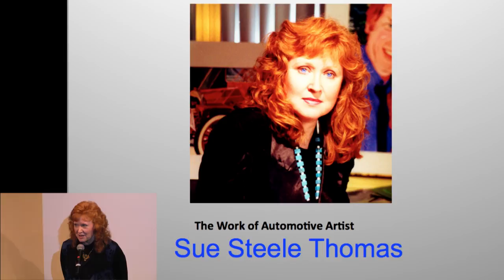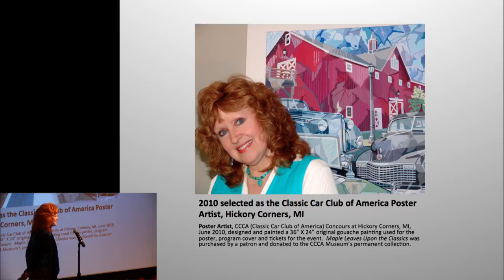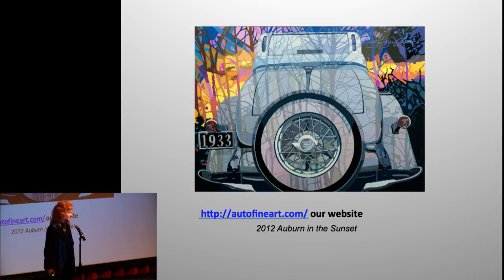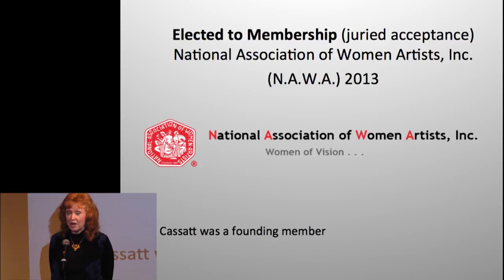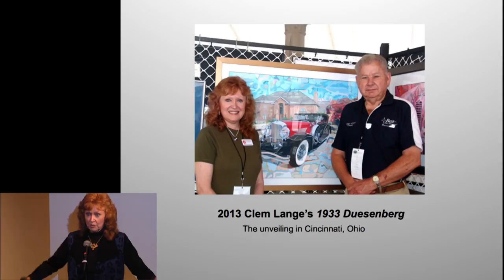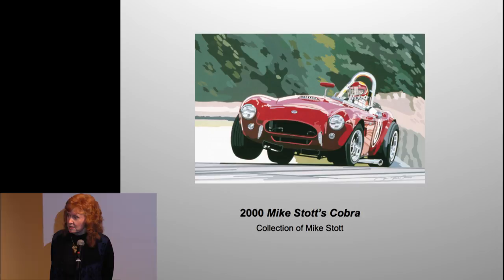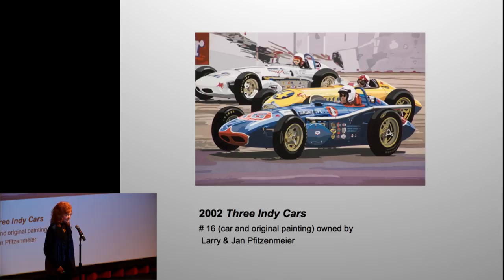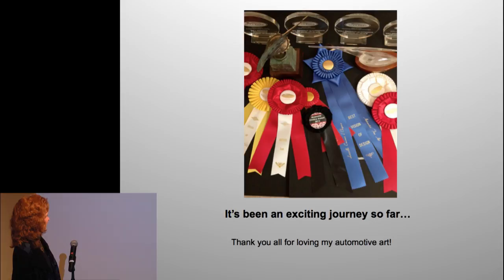"A Driving Tour with Car-Art" by Sue Steele Thomas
Sue Steele Thomas tells about how she became one of the foremost automobile artists in America as part of a Spring Colloquium presented by faculty of Virginia Western Community College. CC-BY-NC